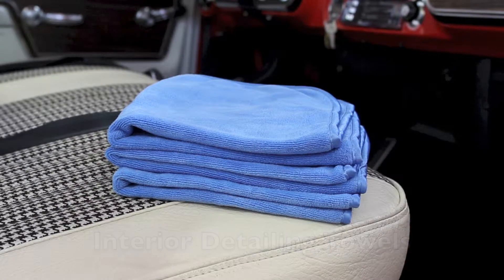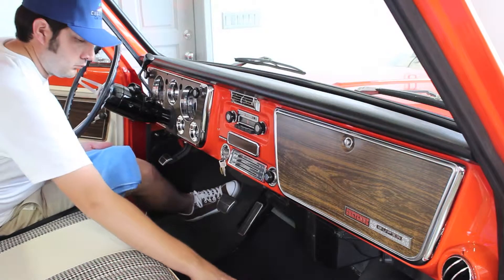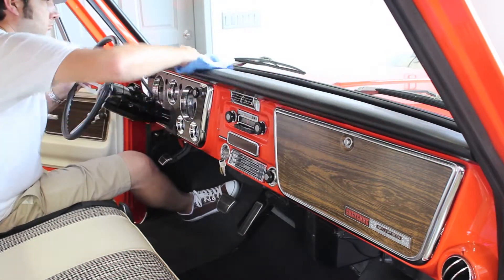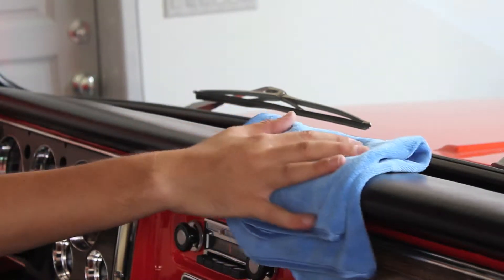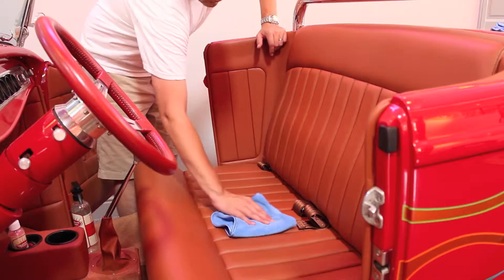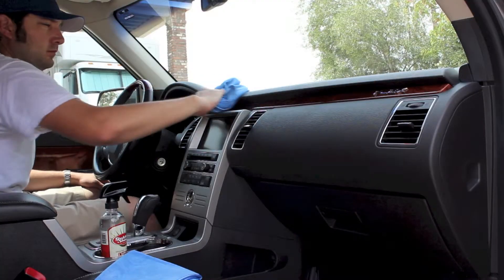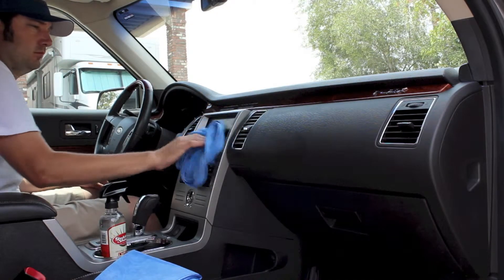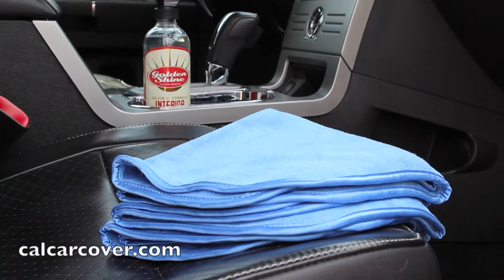Golden Shine Soft Microfiber Interior Detailing Towels 77032 at California Car Cover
These extremely soft towels are perfect for pampering the interior of your vehicle, and the flat weave microfiber with a satin edge won't scratch navigation screens or snag on instrument controls. Use these 16" x 16" towels along with your favorite Golden Shine car care product for removing dirt and grime or to add a protective layer to plastic, leather or vinyl. The flat weave design stretches the life of car care products as it minimizes absorption, or you can use as a duster without any product. 3-pack.